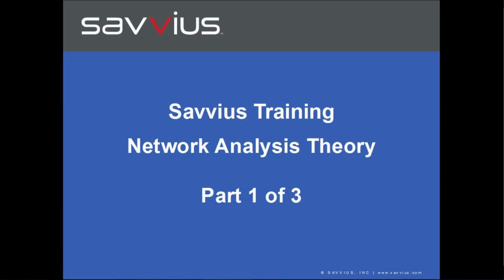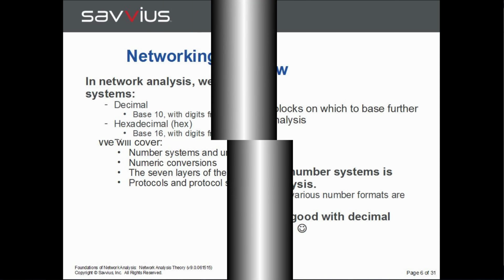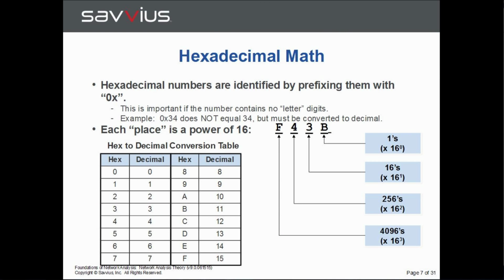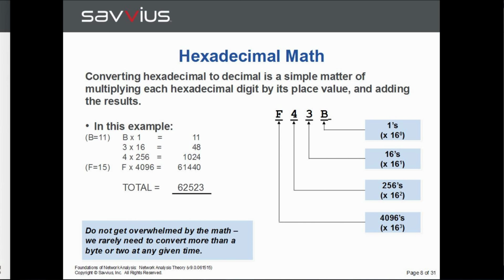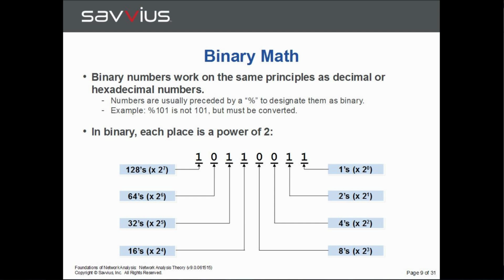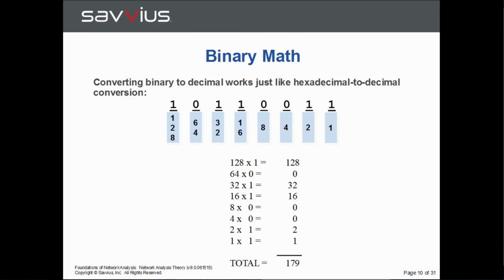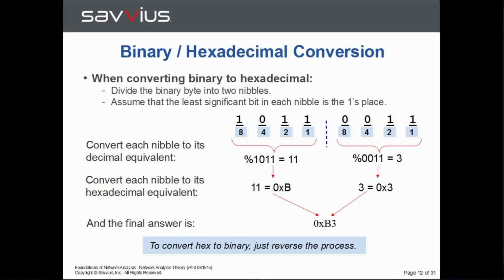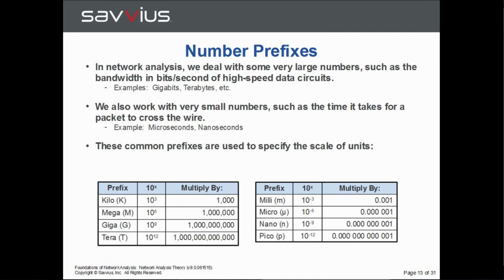Network Analysis Theory - chapter1 video1